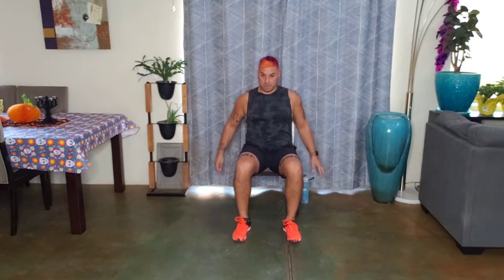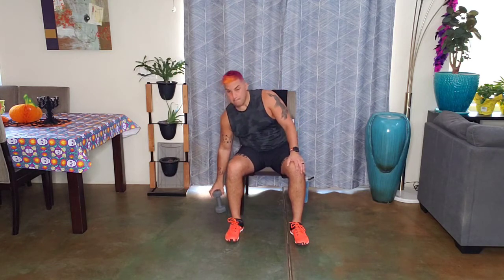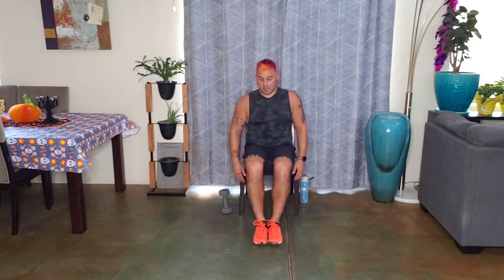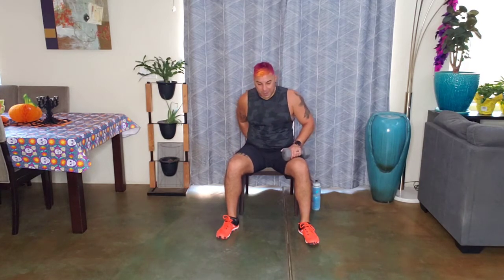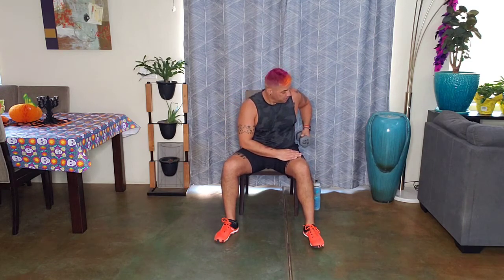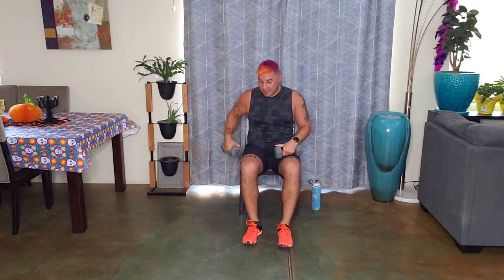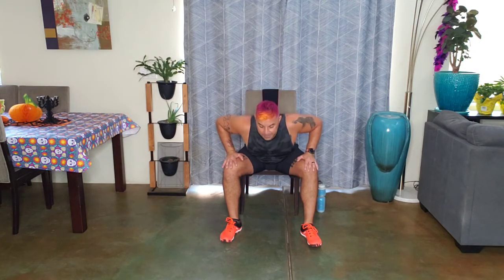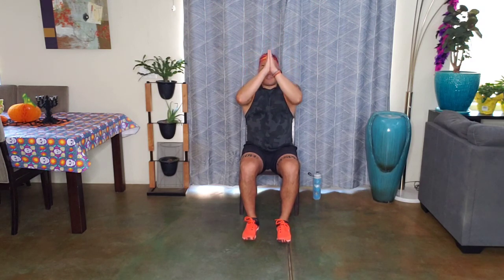Chair Strength 14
Extended Leg Raises, Hip Adduction, Hammer Curls, Tricep Extensions and Shoulder Lateral Raises.